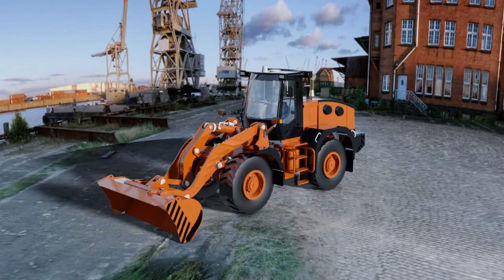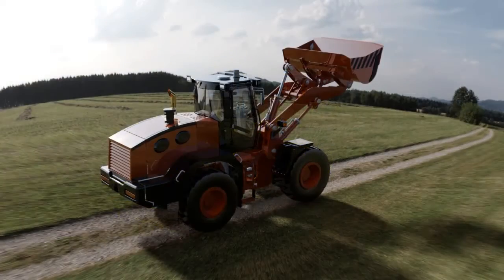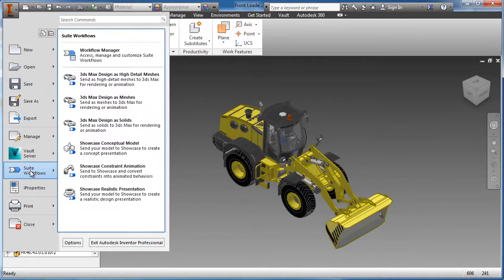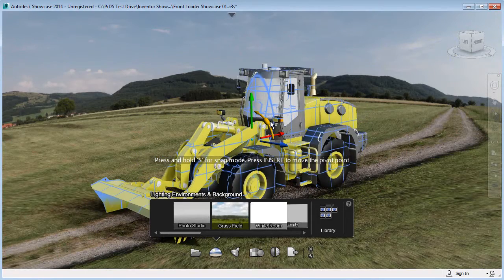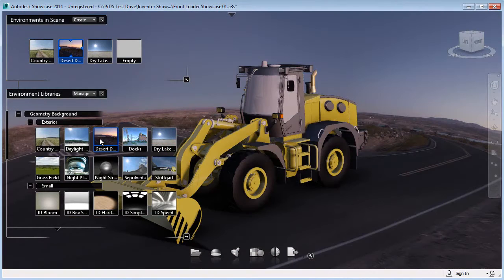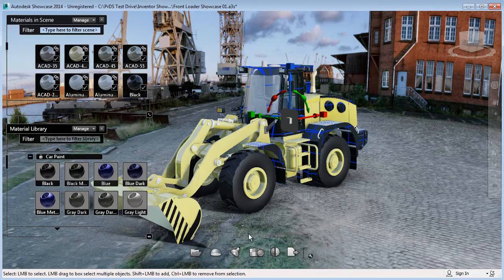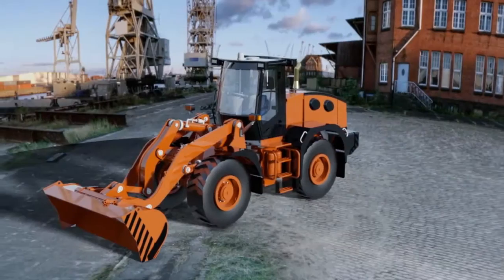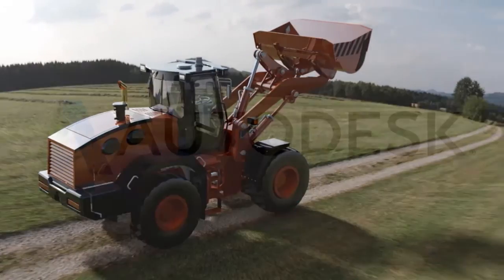Autodesk Product Design Suite Test Drive - AutoCAD Showcase Commercial